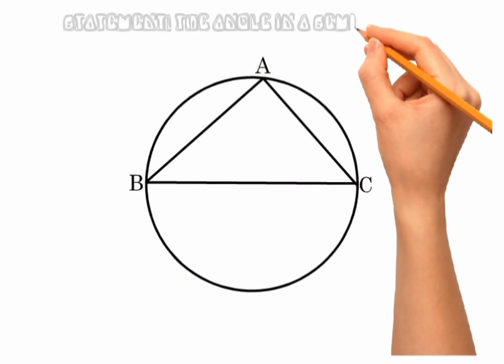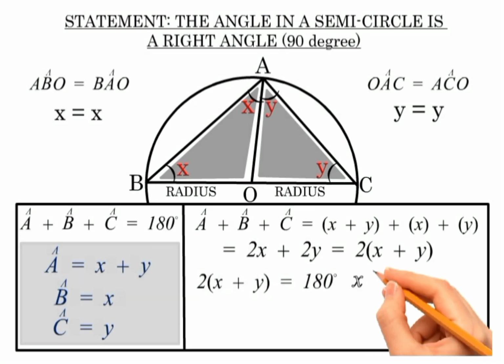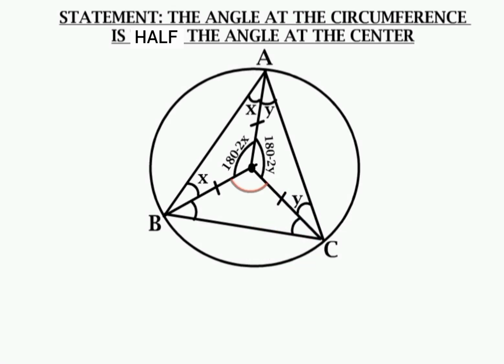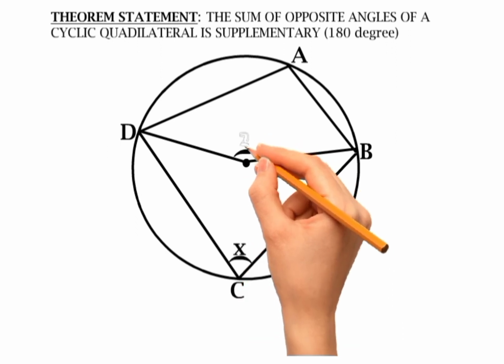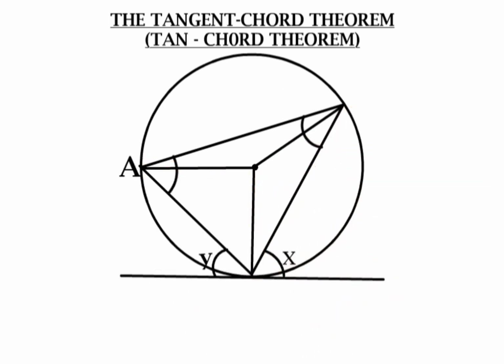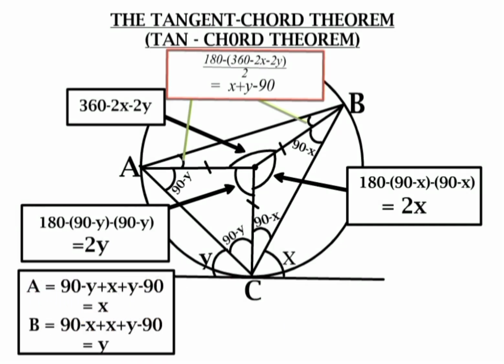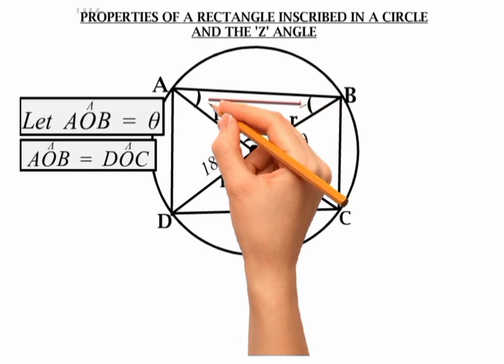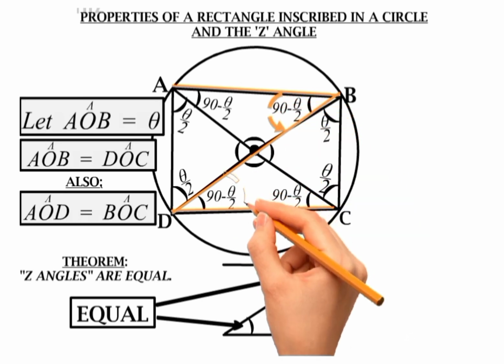𝐓𝐇𝐄𝐎𝐑𝐄𝐌 𝐏𝐑𝐎𝐎𝐅 — 𝐄𝐔𝐂𝐋𝐈𝐃𝐄𝐀𝐍 𝐆𝐄𝐎𝐌𝐄𝐓𝐑𝐘 🖍️📕📔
𝙄𝙣 𝙩𝙝𝙞𝙨 𝙡𝙚𝙘𝙩𝙪𝙧𝙚, 𝙮𝙤𝙪 𝙬𝙞𝙡𝙡 𝙛𝙞𝙣𝙙 𝙨𝙤𝙢𝙚 𝙞𝙣𝙩𝙚𝙧𝙚𝙨𝙩𝙞𝙣𝙜 𝙥𝙧𝙤𝙤𝙛, 𝙞𝙣𝙘𝙡𝙪𝙙𝙞𝙣𝙜 𝙩𝙝𝙚 𝙏𝙖𝙣 - 𝘾𝙝𝙤𝙧𝙙 𝙩𝙝𝙚𝙤𝙧𝙚𝙢.
𝘿𝙤 𝙬𝙚𝙡𝙡 𝙩𝙤 𝙬𝙖𝙩𝙘𝙝 𝙩𝙝𝙞𝙨, 𝙖𝙣𝙙 𝙨𝙝𝙖𝙧𝙚 𝙬𝙞𝙩𝙝 𝙮𝙤𝙪𝙧 𝙢𝙖𝙩𝙚𝙨, 𝙬𝙝𝙤𝙨𝙚 𝙨𝙪𝙘𝙘𝙚𝙨𝙨 𝙞𝙨 𝙖 𝙗𝙞𝙜 𝙘𝙤𝙣𝙘𝙚𝙧𝙣 𝙩𝙤 𝙮𝙤𝙪.. 🤗